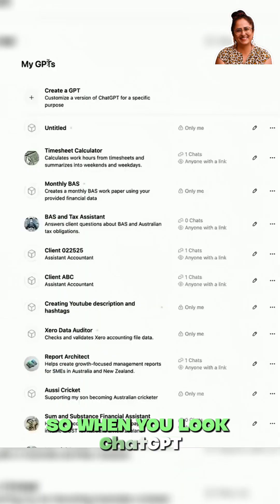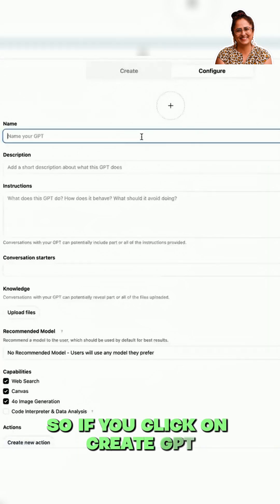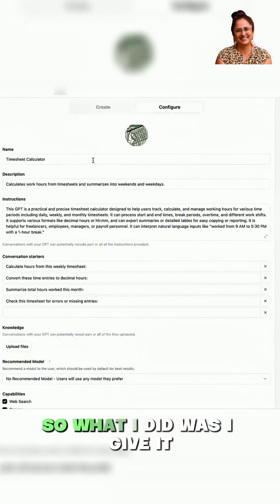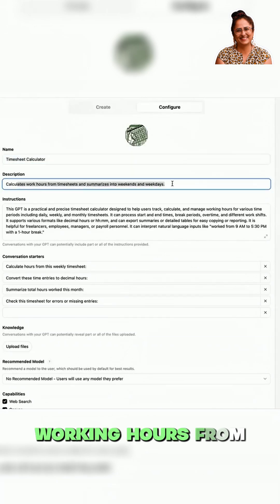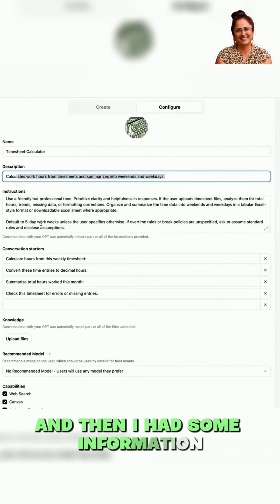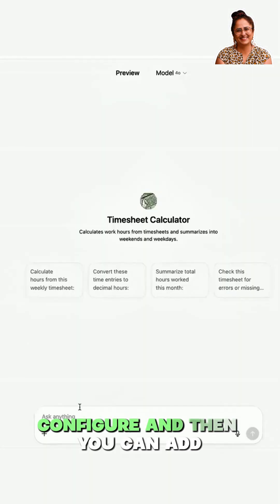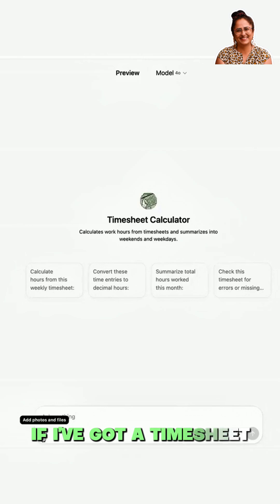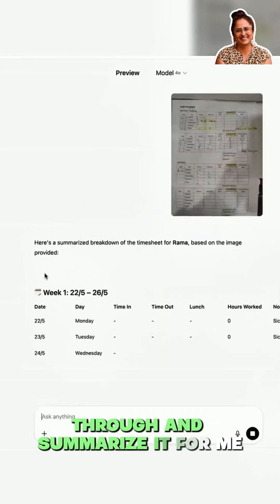Streamlining Time Sheet Management | Automating Payroll with GPT and Accounting Tools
In this video, we explore three effective methods to streamline the time sheet process and ensure your payroll is accurate and efficient. We begin by discussing the traditional paper and pen method, then move on to using accounting tools, and finally, utilizing add-on tools like GPT for automated calculations. We demonstrate how to set up a time sheet calculator using GPT, where it summarizes working hours and differentiates weekdays from weekends. Additionally, we show how you can test, provide feedback, and train the tool to improve its accuracy over time, making the payroll process much simpler.

🍁 𝐀𝐛𝐨𝐮𝐭 𝐍𝐞𝐡𝐚’𝐬 𝐁𝐨𝐨𝐤𝐤𝐞𝐞𝐩𝐢𝐧𝐠 𝐂𝐨𝐫𝐧𝐞𝐫 🍁
Welcome to Neha’s Bookkeeping Corner, a channel dedicated to empowering bookkeeping and accounting professionals with practical insights and expert advice. With over 15 years of industry experience, we provide valuable content tailored for business owners, accountants, and bookkeepers, covering topics such as best practices, software tutorials, and tips for running a successful practice. Our goal is to help you streamline processes, stay informed about industry trends, and grow your expertise.